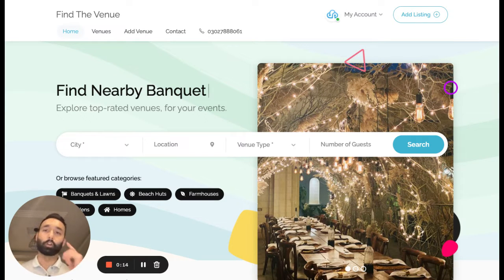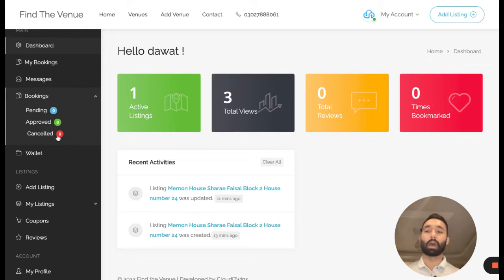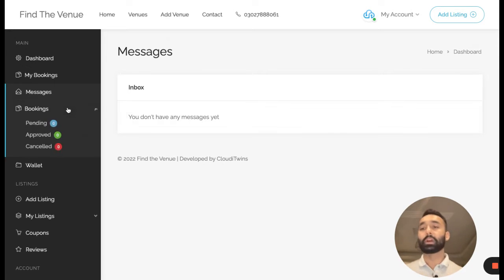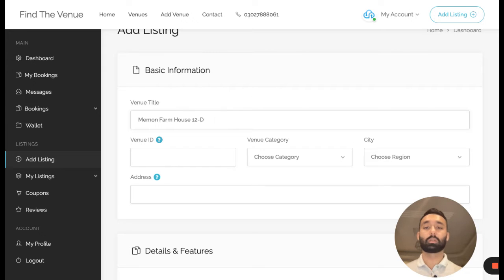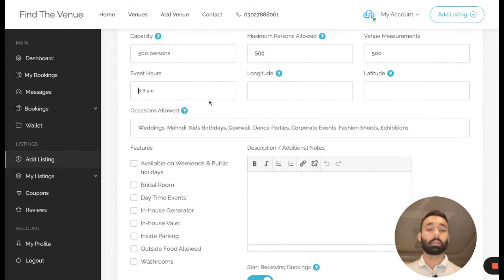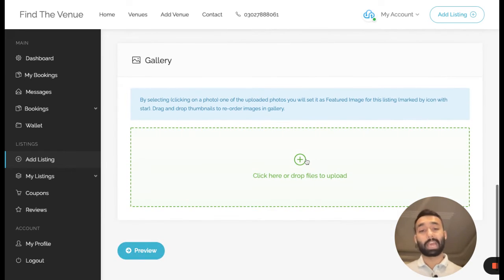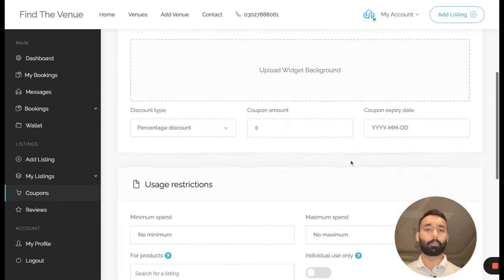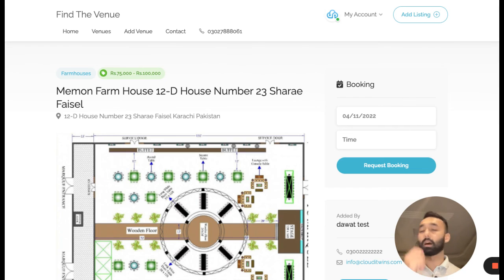Find The Venue How to register your venue in Pakistans biggest event venue portal!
You may directly put up venues now on our portal at Find The Venue-
Karachi Lahore Islamabad Quetta Peshawar and other major cities have access to this portal where you are able to put your home,  marquee, banquet, garden, farmhouse for rental purposes. This will allow users to directly book your venue for events through the portal-

This video will explain how easy it is to use the portal and will go through some of the functionalities that this portal has!

shaadi halls - wedding venues - birthday venues - rental venues- hotel banquets - pc ballroom - marriot - avari hotel - sheratan - pc bhourbon - movenpick - darbar